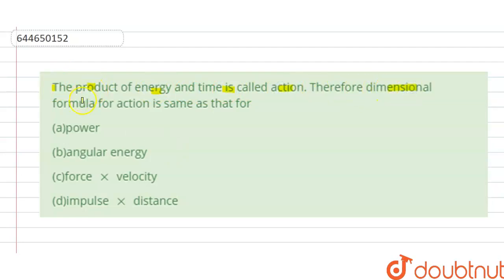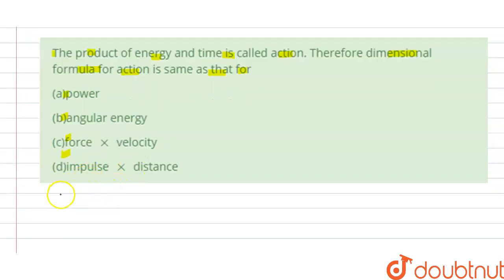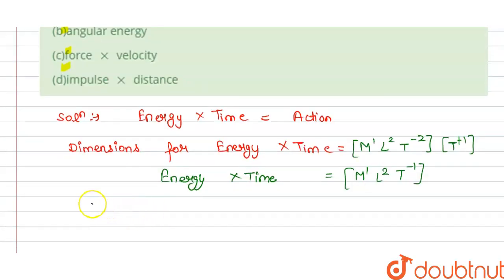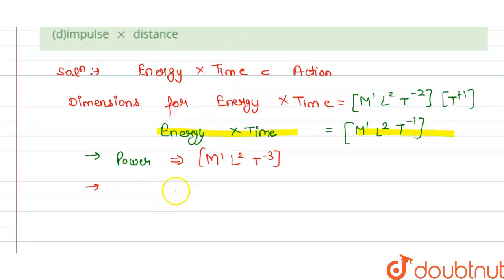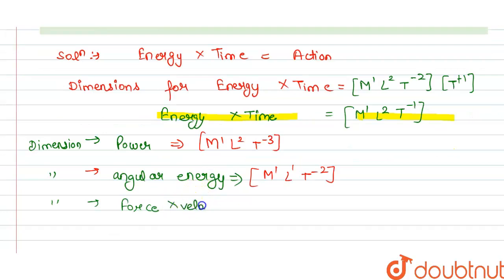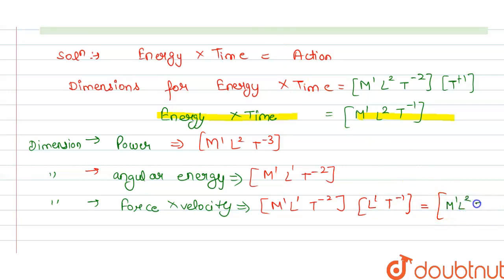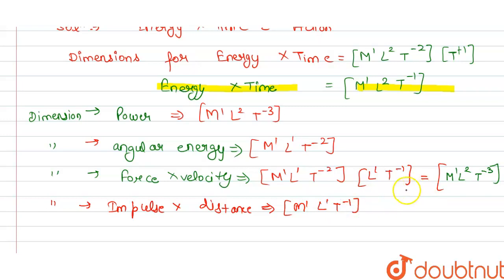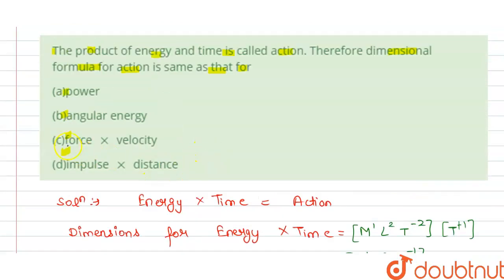The product of energy and time is called action. Therefore dimensional formula for action is sam...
The product of energy and time is called action. Therefore dimensional formula for action is same as that for
Class: 12
Subject: PHYSICS
Chapter: UNITS, MEASUREMENTS & ERRORS
Board:IIT JEE

👉 Have Any Query? Ask Us.